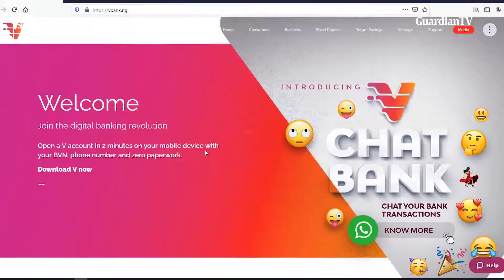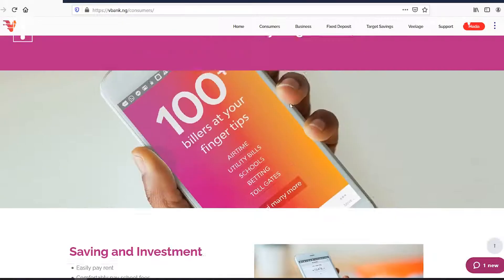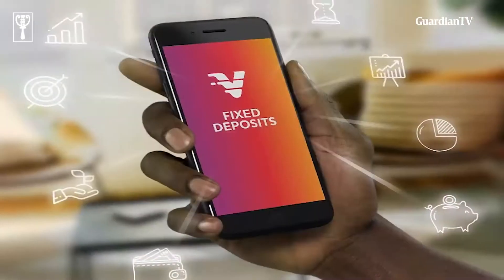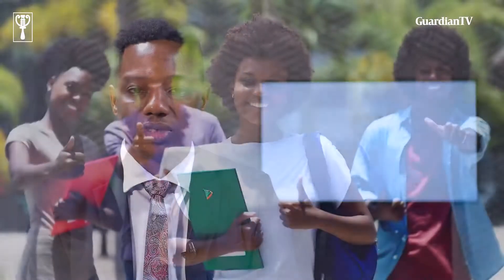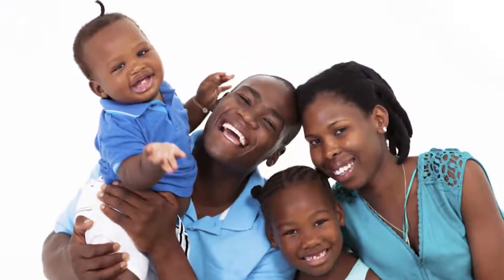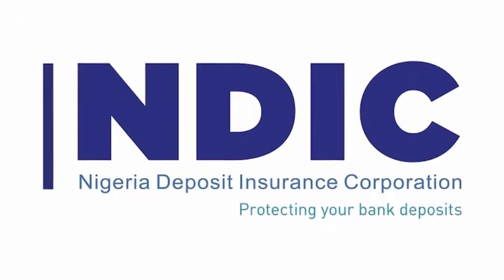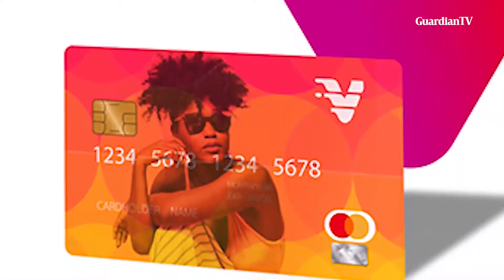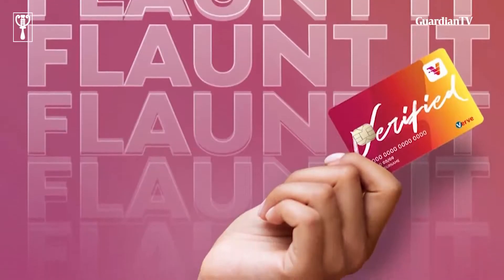VBank: Innovative mobile banking app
VBank is a digital banking solution that enables businesses to manage their transactions effectively without any banking stress. The mobile banking platform gives swift access to your accounts, secure transfers, withdrawals, savings, and bill payments.